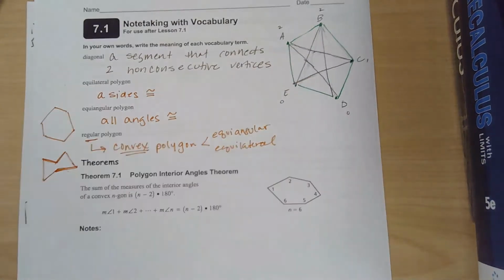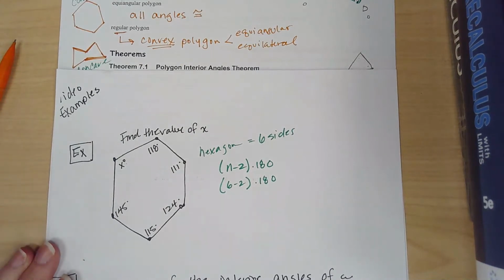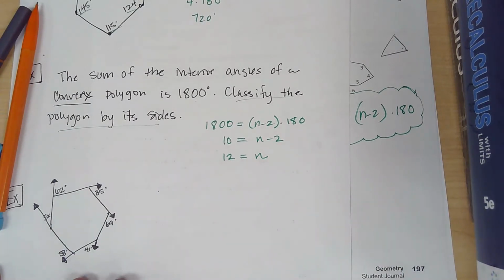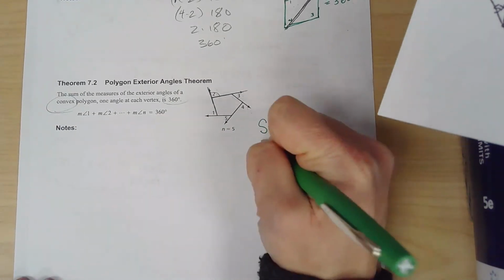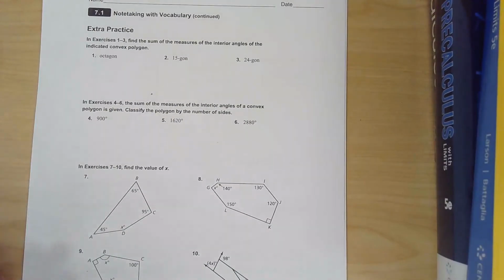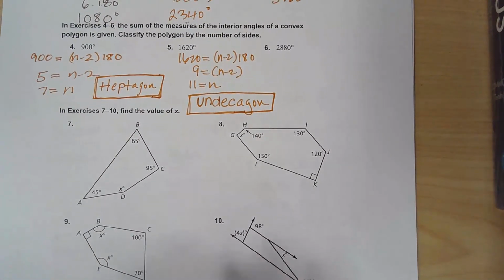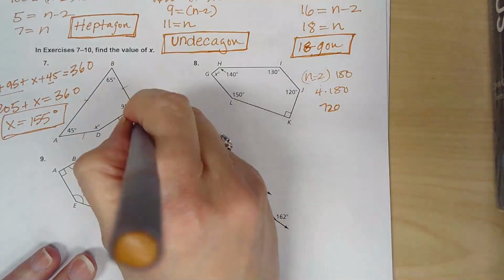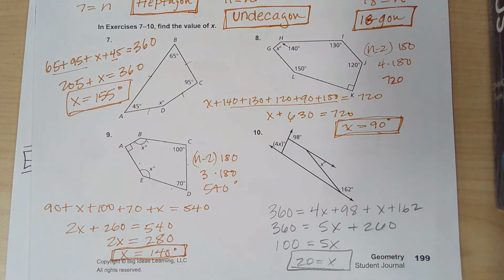Geo Lesson 7 1